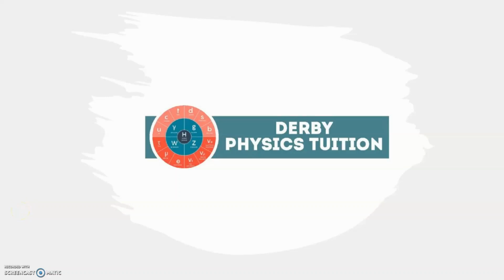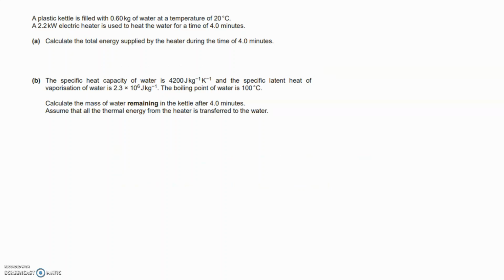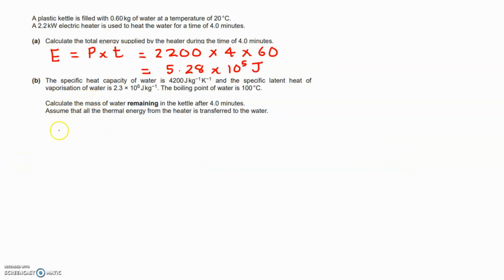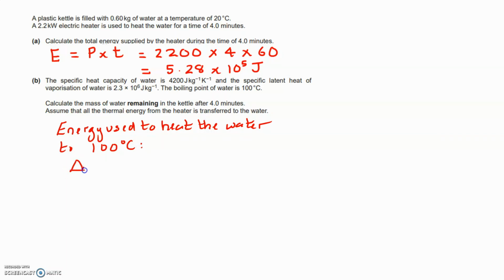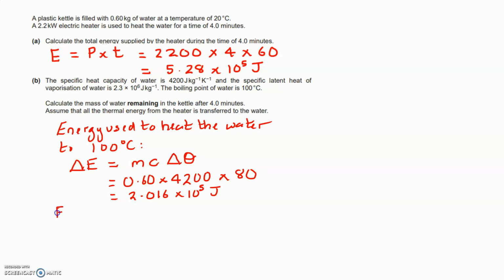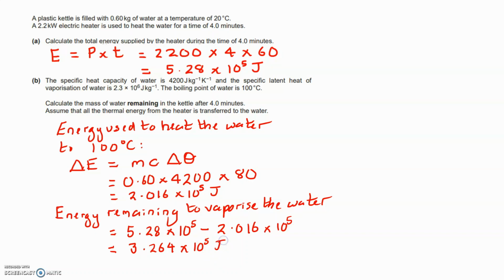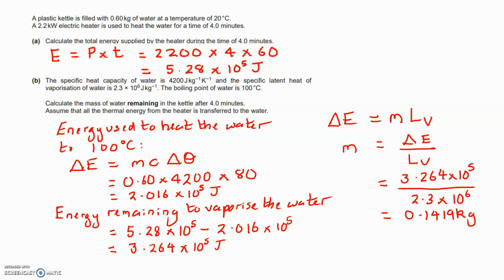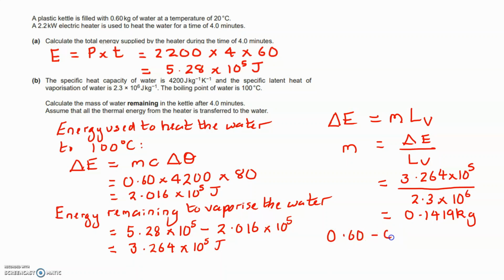A Level Physics - Thermal Properties of Materials Question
An excellent OCR question to test your understanding of the meaning of  specific heat capacity and specific latent heat.